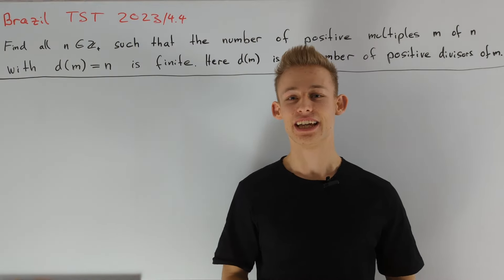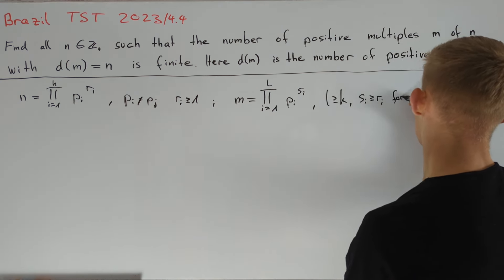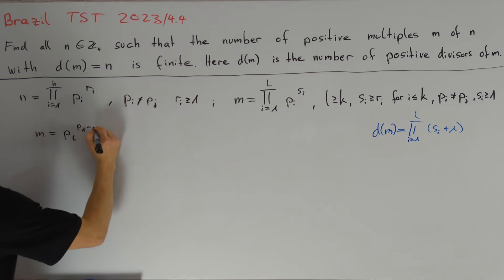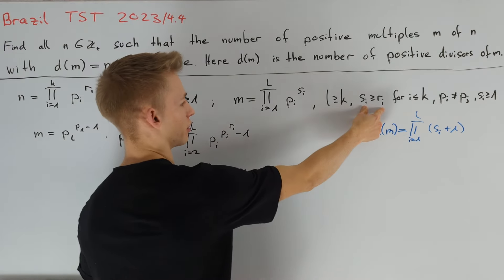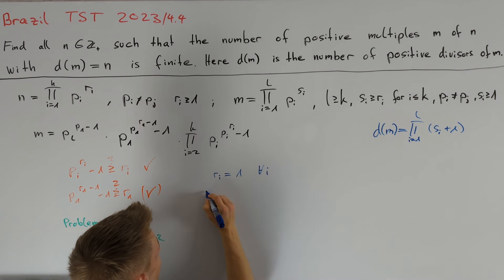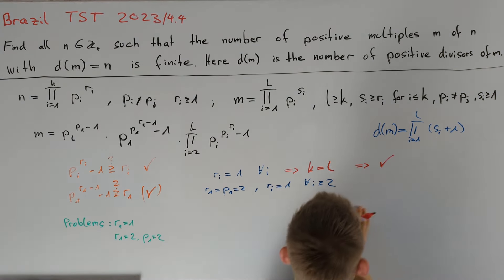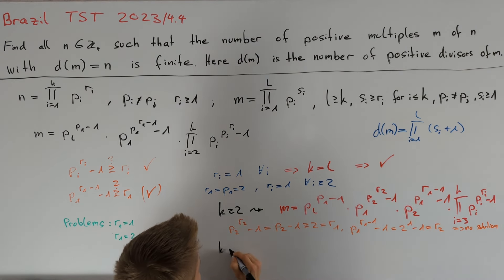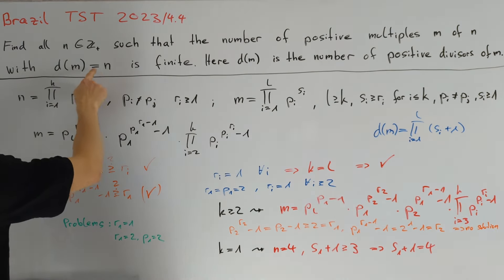On infinitely large integers with the same number of divisors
In this video, we present a solution to Brazil TST 2023/4.4.
00:00 Problem Statement
00:29 Solution

Wiki links to used statements:
- 1:24

difficulty: 7